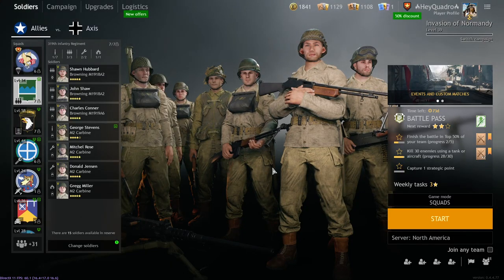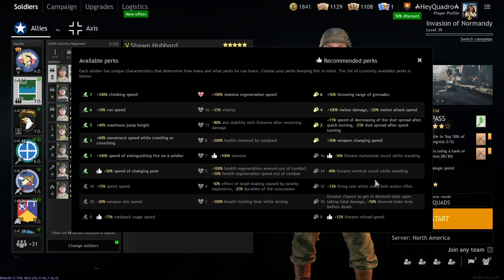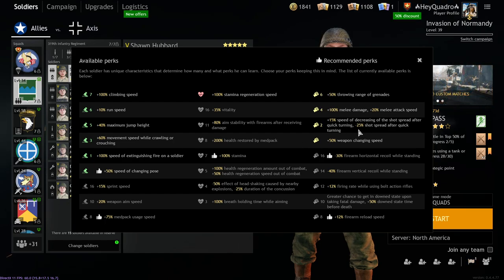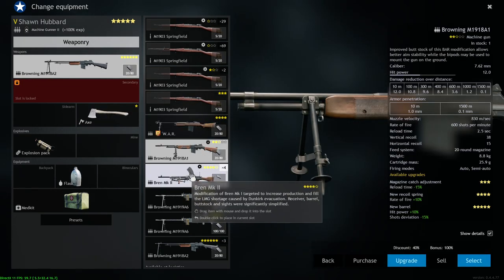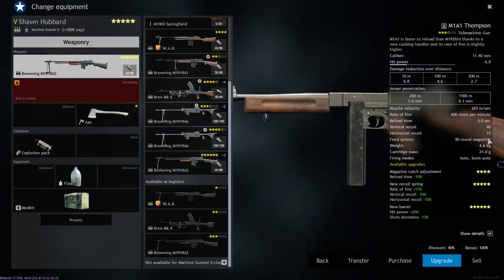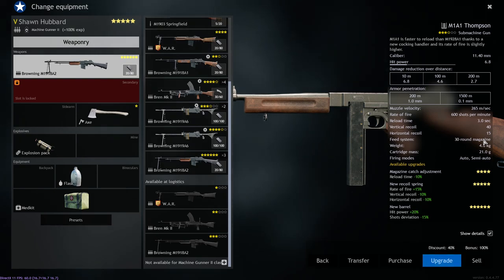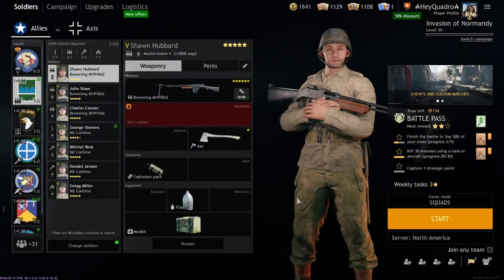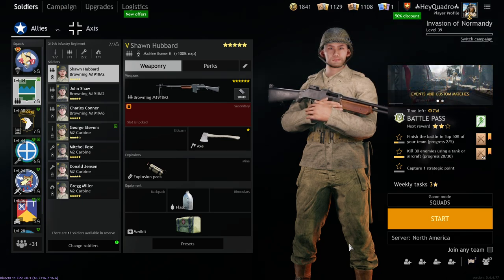Quadro Quickie: Vertical vs Horizontal Recoil Reduction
Horizontal vs vertical recoil reduction: what’s better?